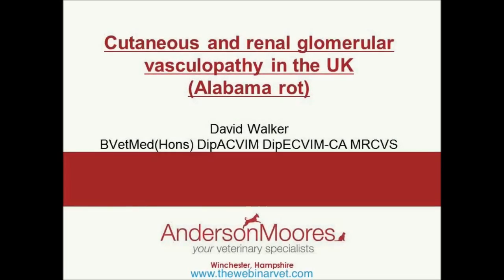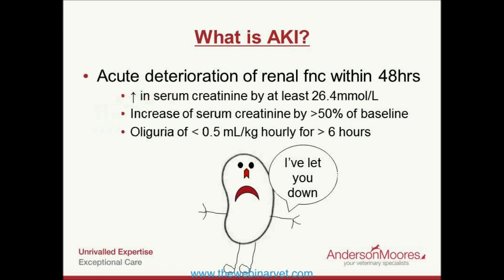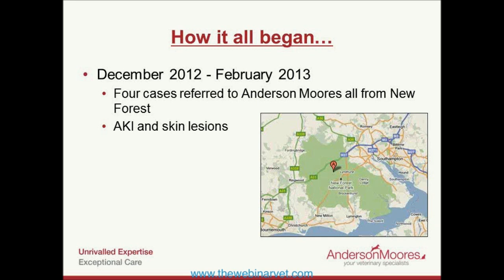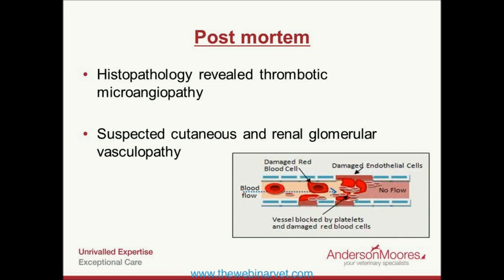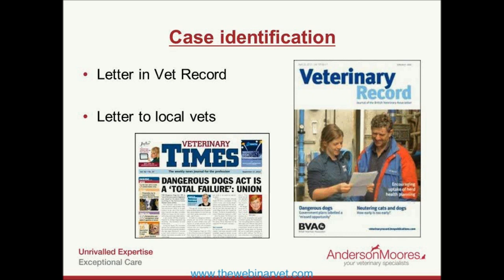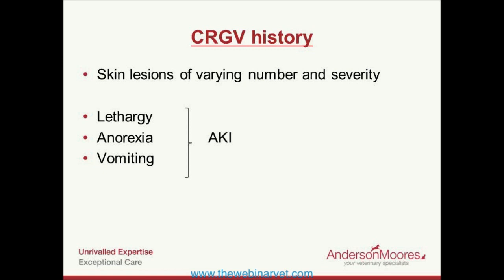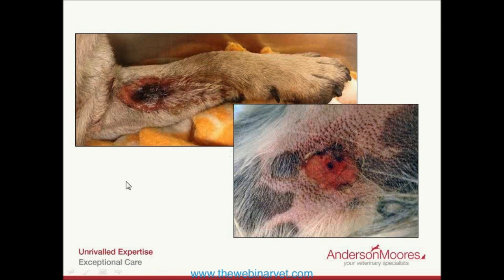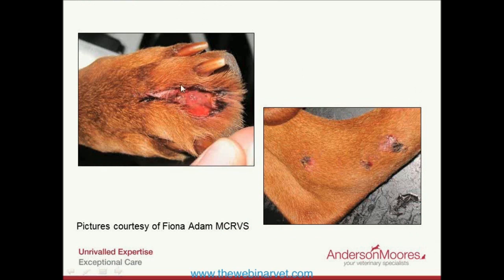Alabama Rot: Current state of play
To purchase this webinar without joining as a member, please